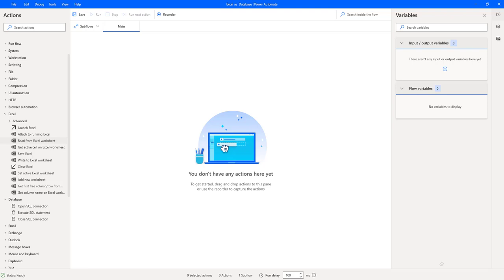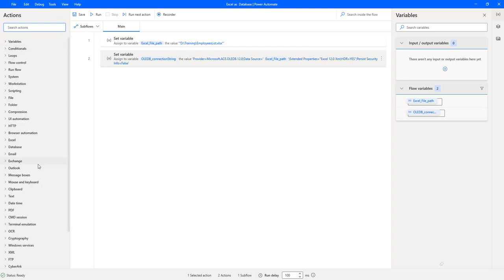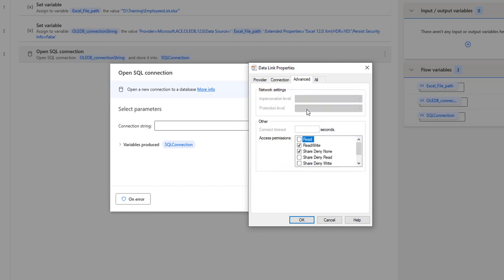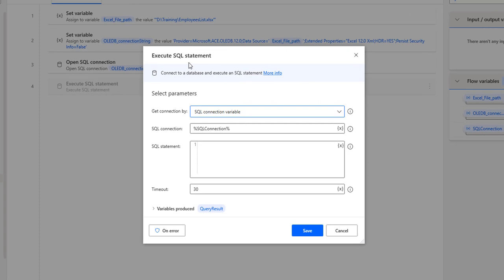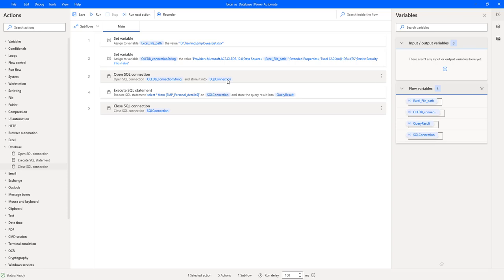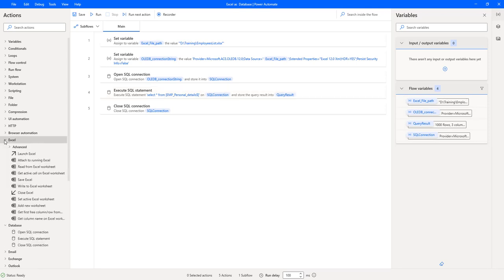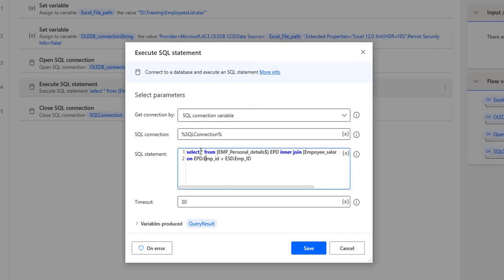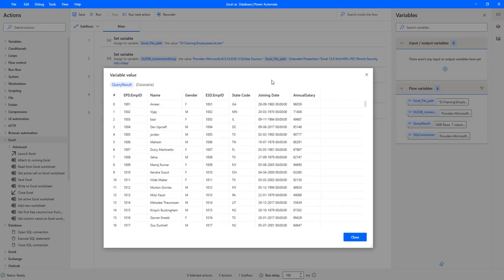Power Automate Desktop #203 || How to Read Excel Data Using SQL Queries (Excel as database)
00:00 Intro
00:18 Topic 1: Read Excel File Data Using SQL Queries / SQL Connection (Excel as database)
01:47 OLEDB connection String
02:51 Open SQL connection
03:25 Build Connection String
08:00 Execute SQL  Statement
09:11 SQL Queries
10:03 Close SQL Connection
12:12 Run Desktop Flow and  Output
14:55 Read data from multiple worksheets  Using SQL Queries

 @Microsoft Power Platform ​@regex